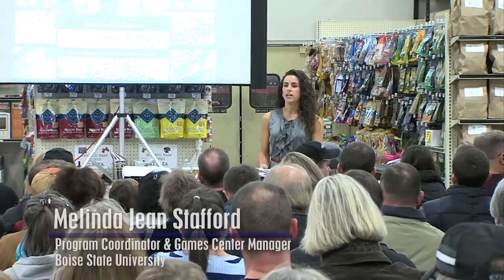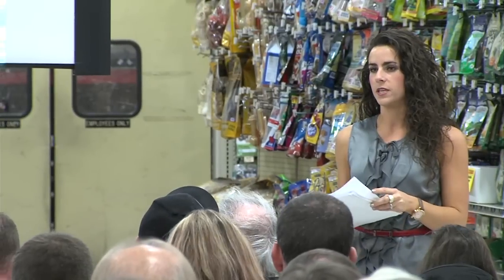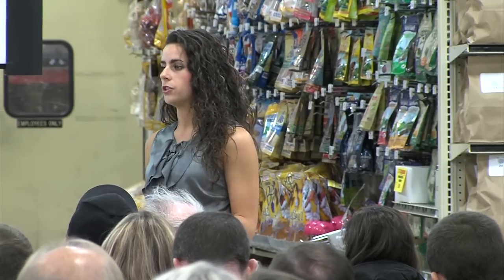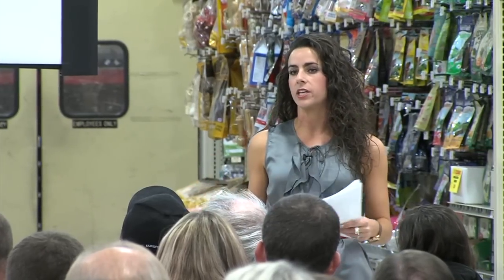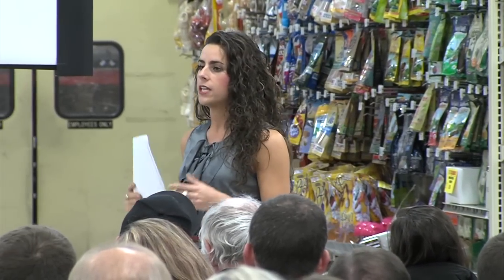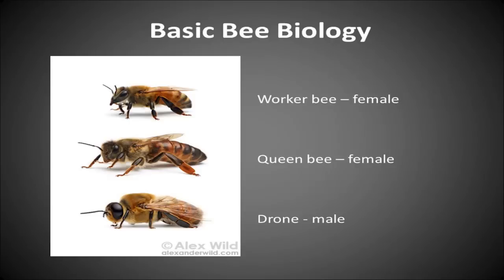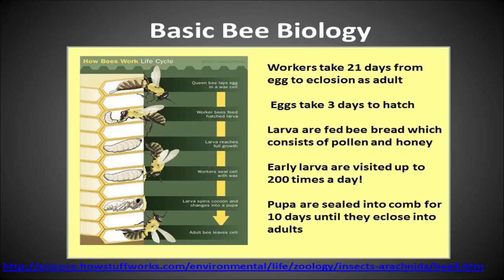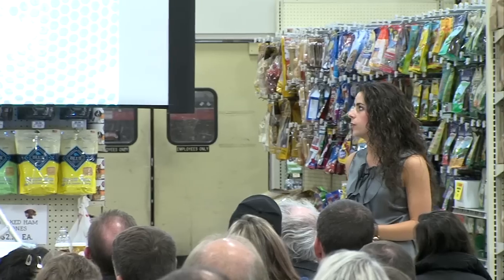Beekeeping 2015 Class, Part 1